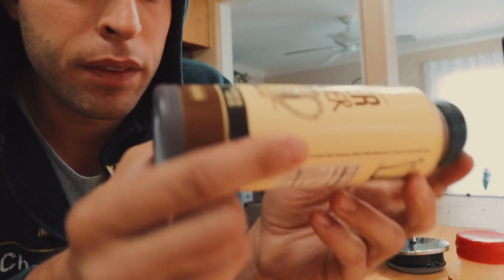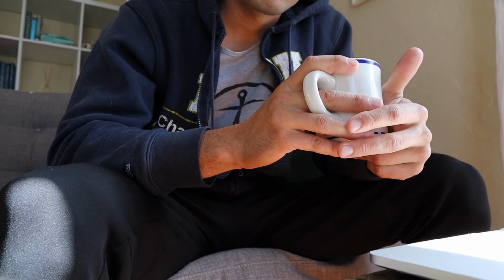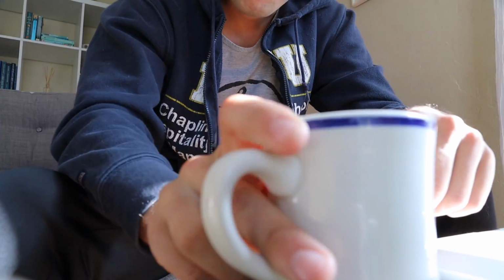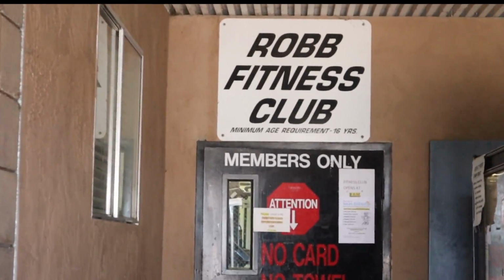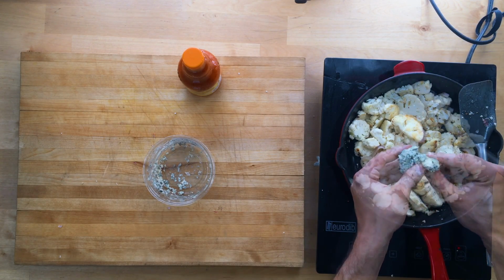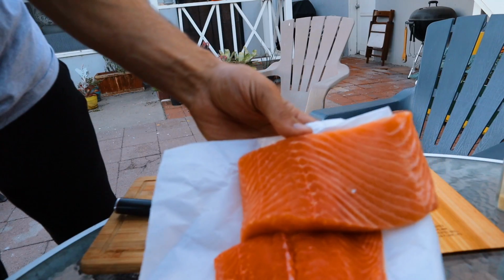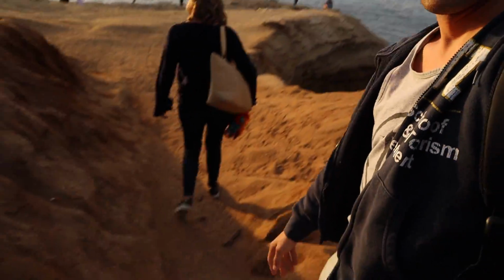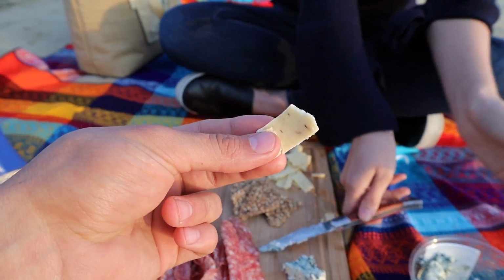THE KETO LIFE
This is a full day of eating keto. This is a normal day for me. Typically I'll grab/pack something keto for work. TODAY IS MY DAY OFF So I show you what I do on my days off (besides film and maintain a keto youtube channel)

You will notice I don't count macros in my video. I have been doing low carb/Keto for 3 years now and I have found that every time I'm strictly counting macronutrients I ger BURNT OUT!

How I live my best keto life: I eat low carb foods only when I get hungry. I stop at satiety (feeling full) that's it!!! THATS THE SECRET I promise you there is no magic ratio of carbs/protein/fat The key to success is knowing what food cause an insulin spike -limiting those- and only eating when you are truly hungry (not bored, not "that time of day", not because your about to workout) only when you are truly hungry.

Need a product featured in my video? Find it here! (below)
The Keto Chef Amazon Store:

That rack on my bike: THAT'S A SURFBOARD RACK

Keto Creamer I Use